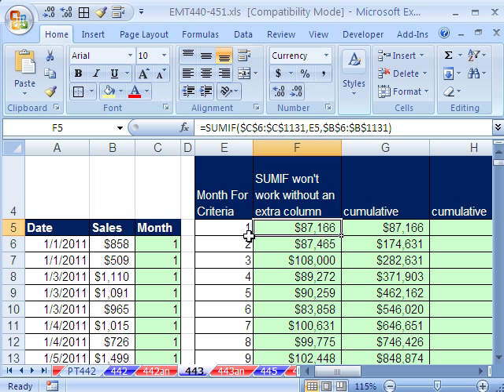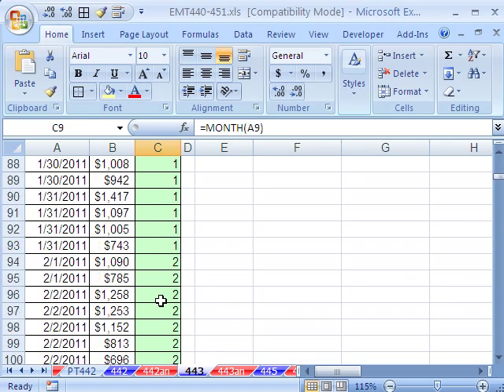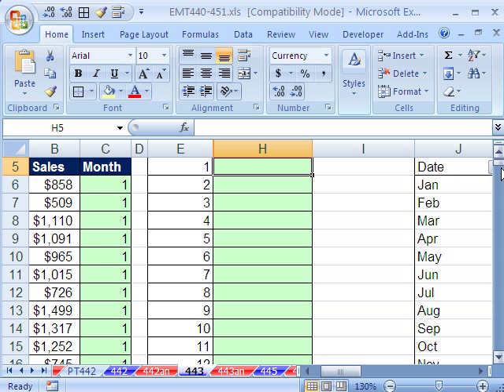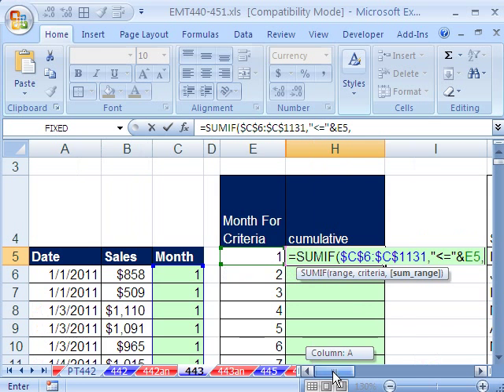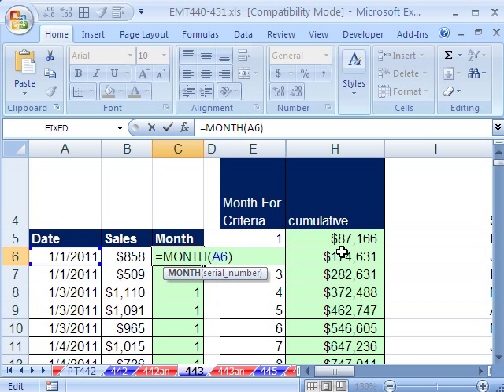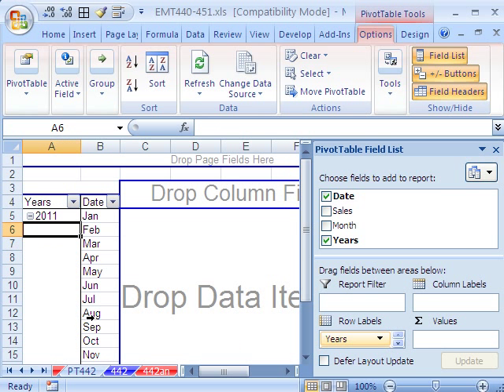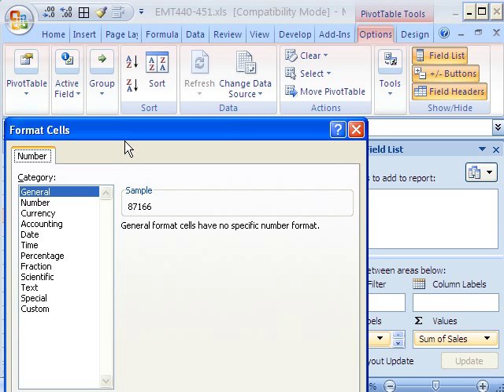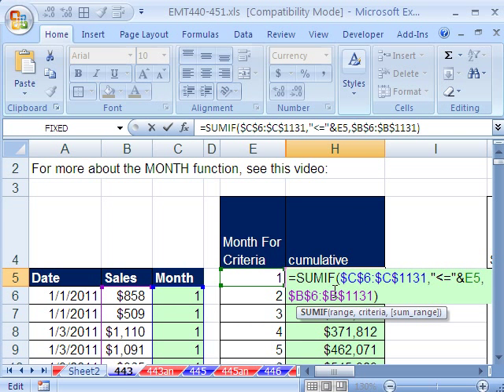Excel Magic Trick 443: SUMIF Cumulative Sales Formula & Pivot Table Cumulative Sales Table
See how to construct a monthly cumulative sales total with a SUMIF function formula and a Pivot Table PivotTable.